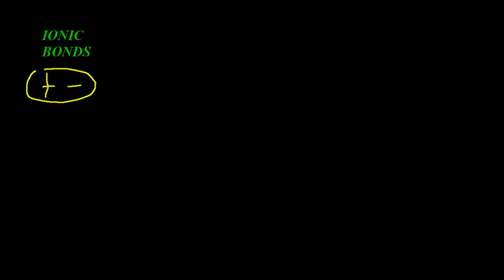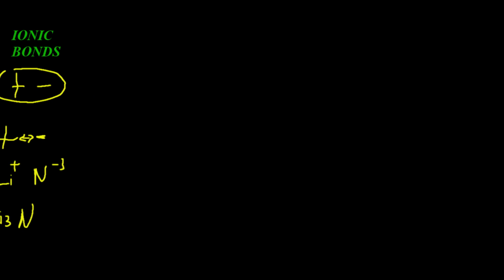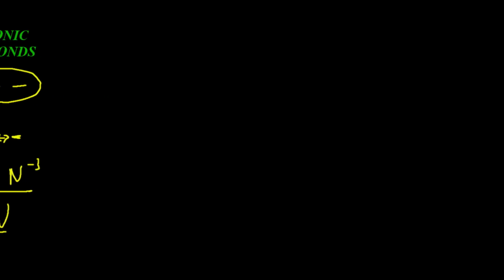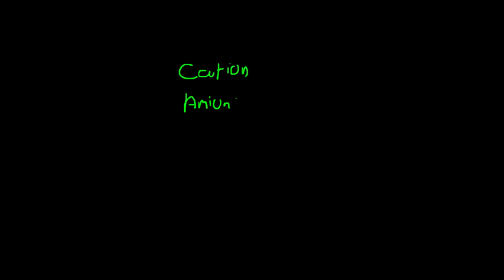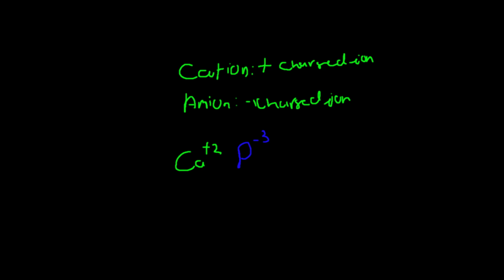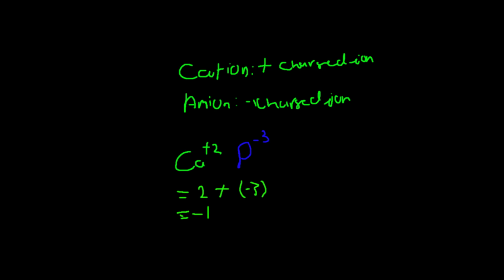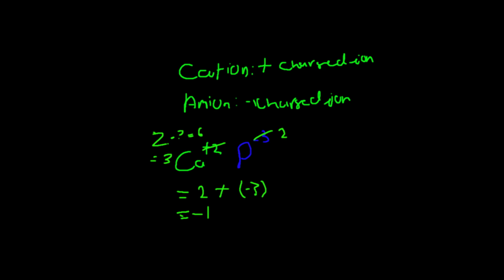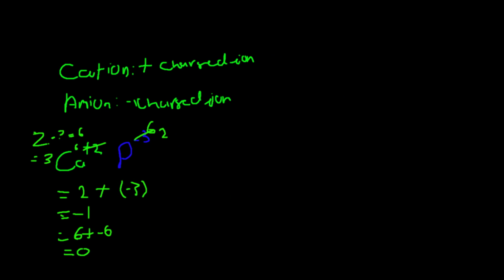Ionic Bonds and How They Form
In this video the concept of forces of attraction. This video is about why Ionic bonds form and how to find the formula for ionic bonds and compounds.